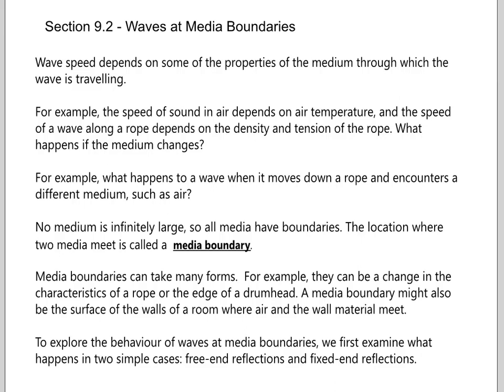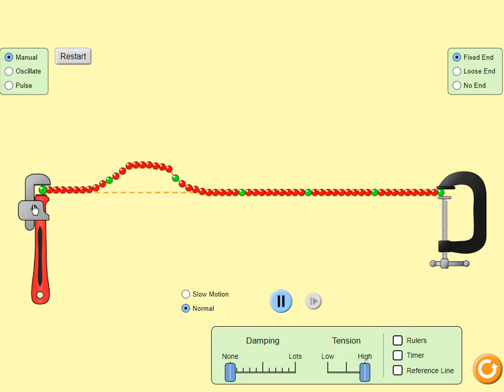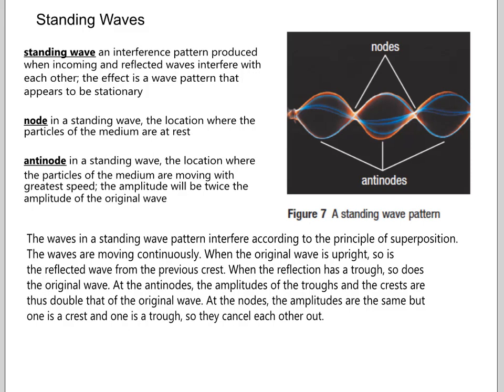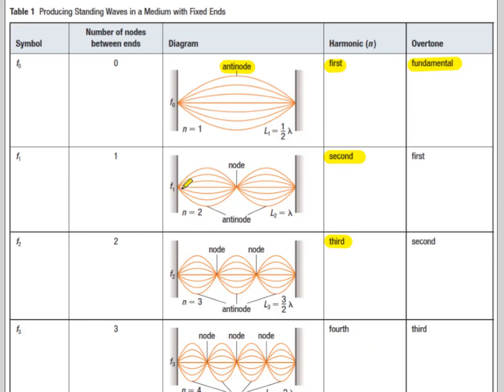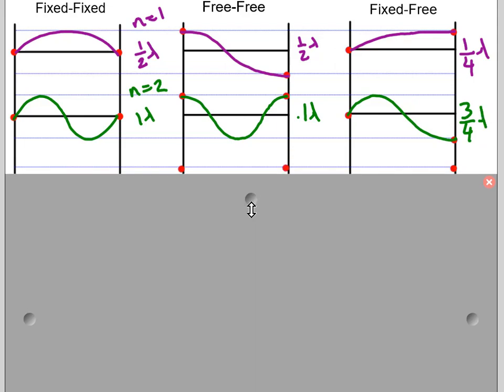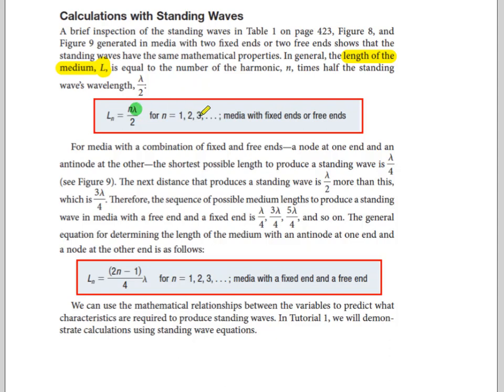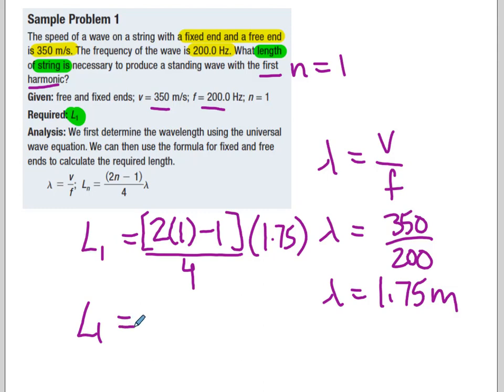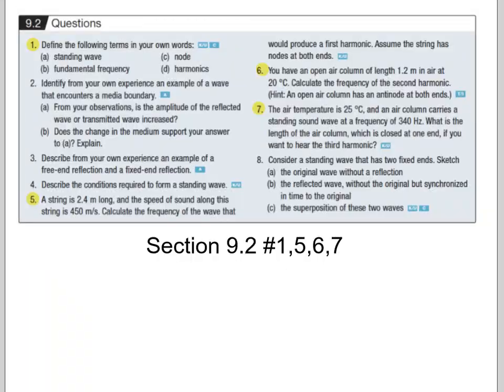Physics11-9.2 - media boundaries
Wave at different media boundaries